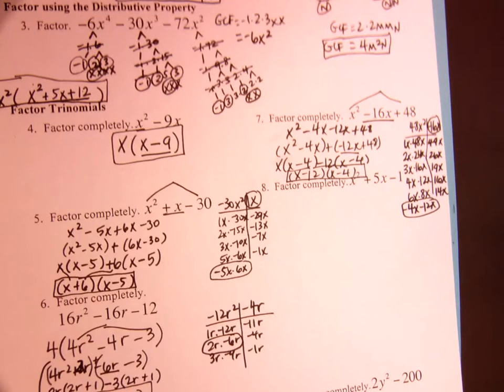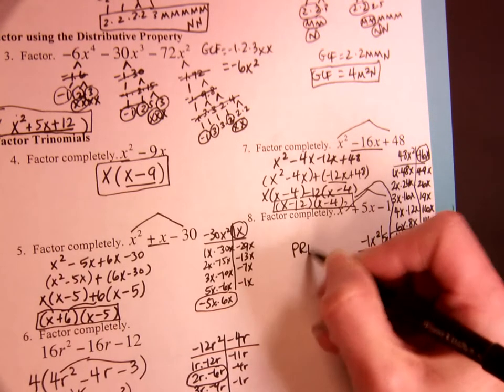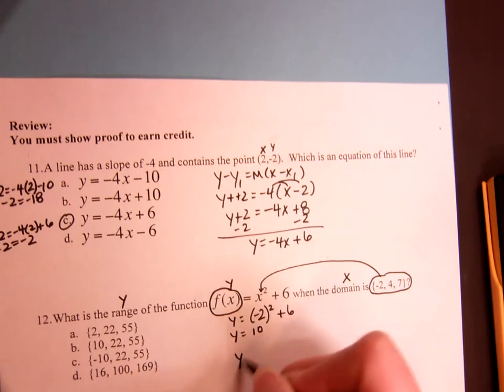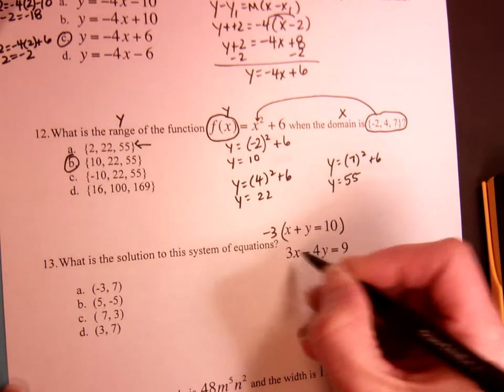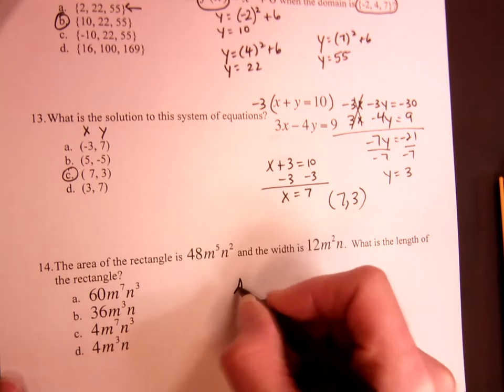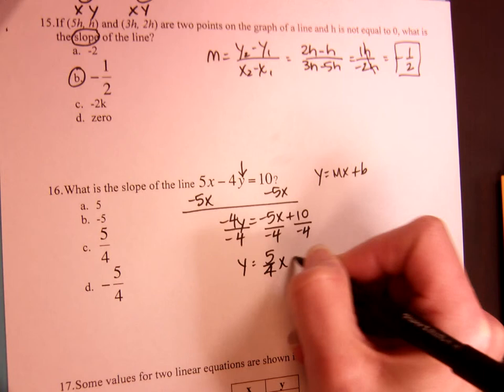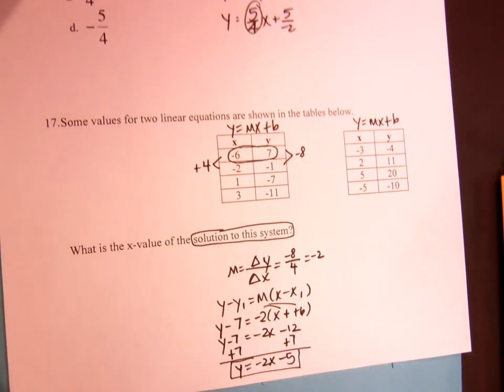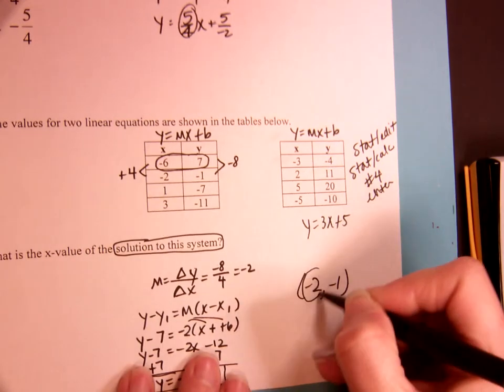Review #11 Solutions #8-17